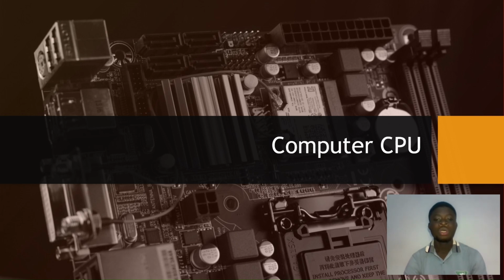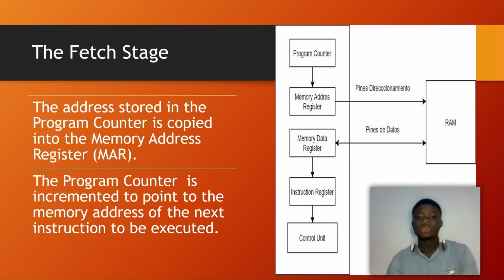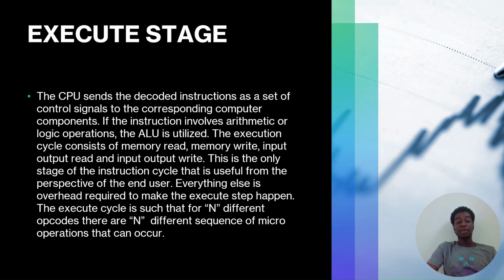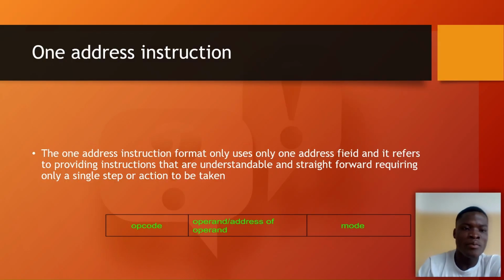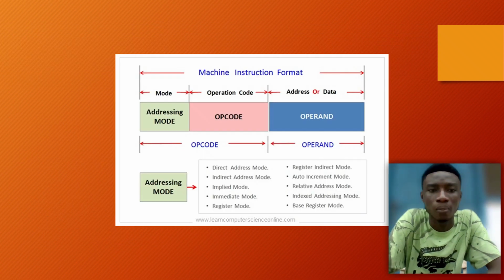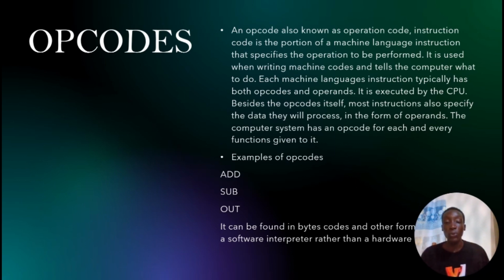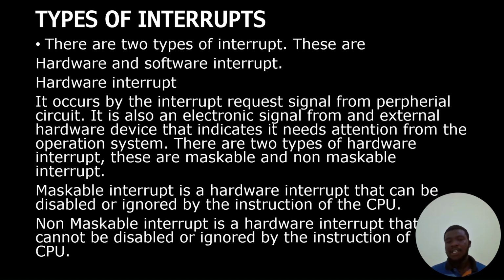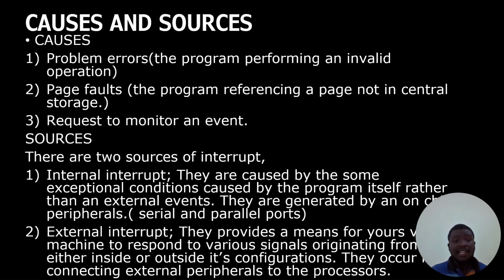computer architecture Group two (2) presentation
This video is centered around computer CPU,
it talks about how instructions are fetched and executed in the CPU, it also talks about the various stages an instruction goes through before it is executed, the instruction format and how a process is terminated in the CPU.